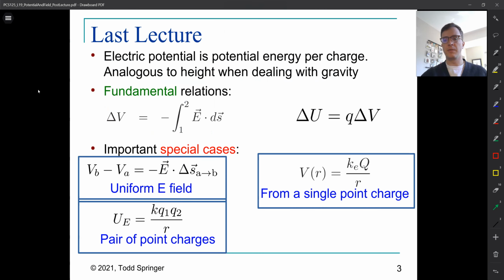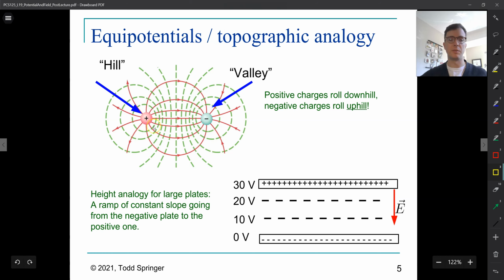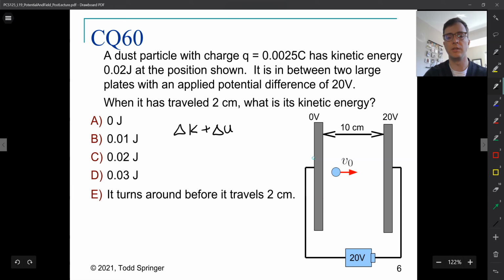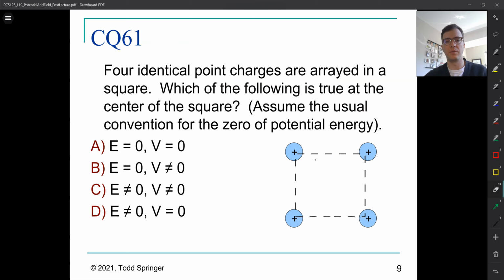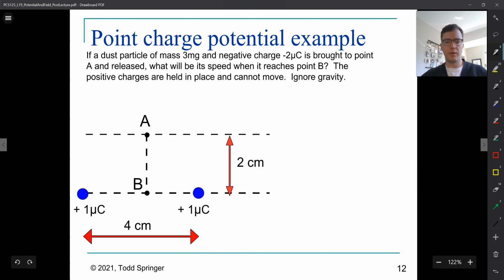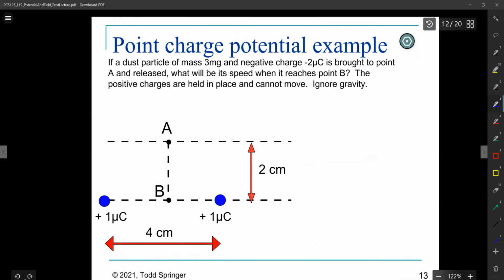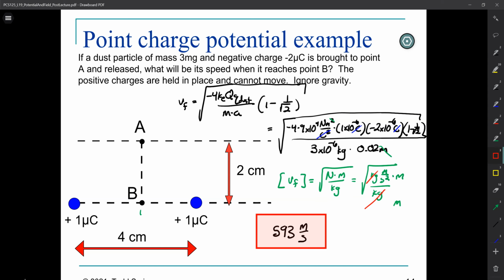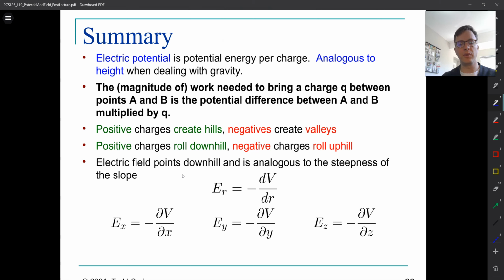Lecture - Relationship between Electric Field and Electric Potential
This is an introductory physics lecture explaining the relationship between electric field and electric potential.  A useful analogy is given to help students understand these two quantities and mathematical formulas relating the two are introduced.